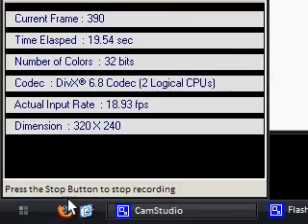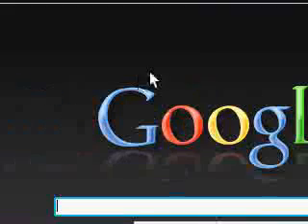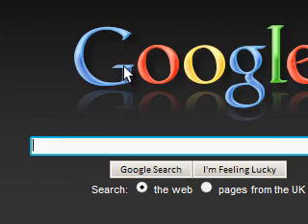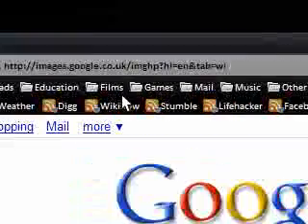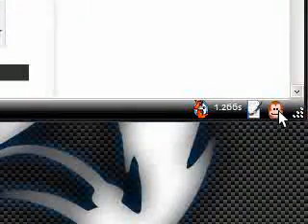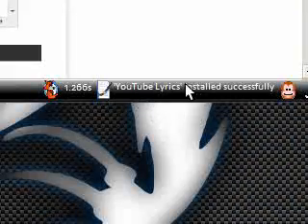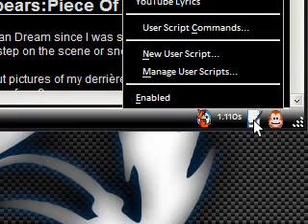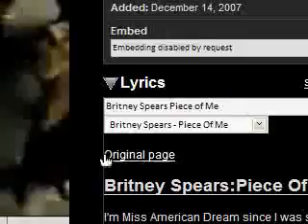What is GreaseMonkey? What Is It Capable Of? - Sub Q